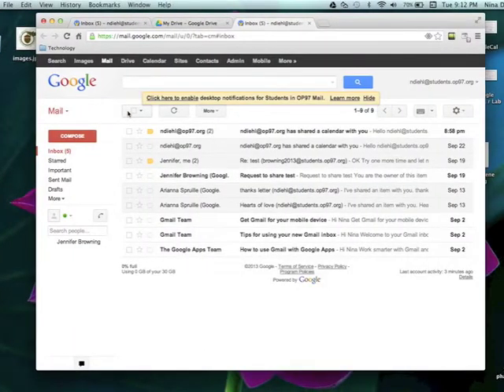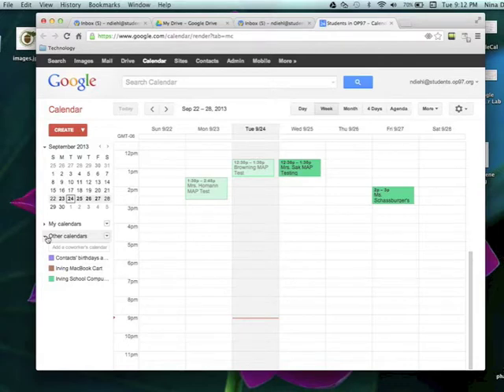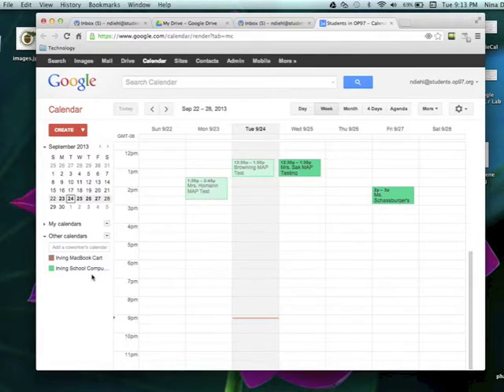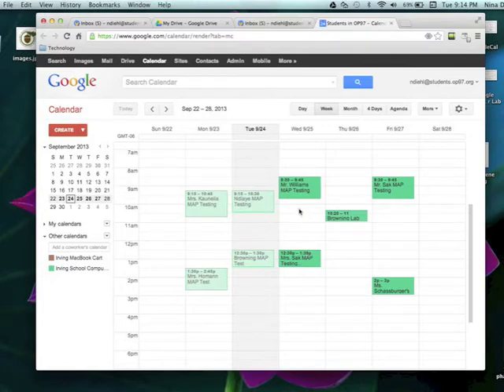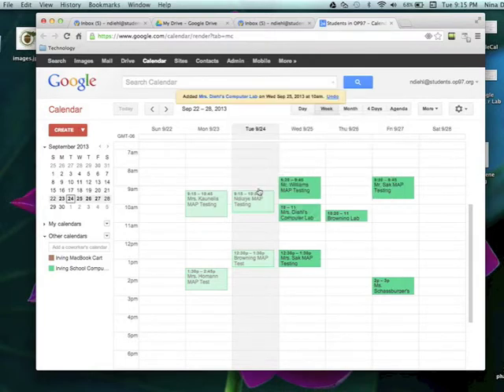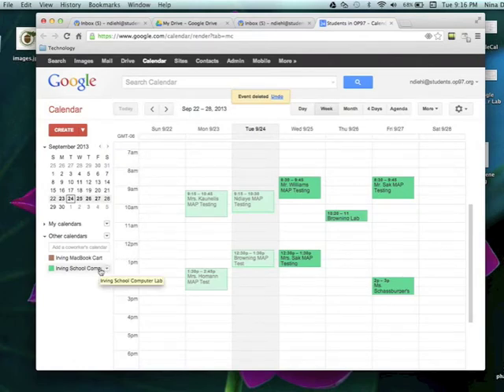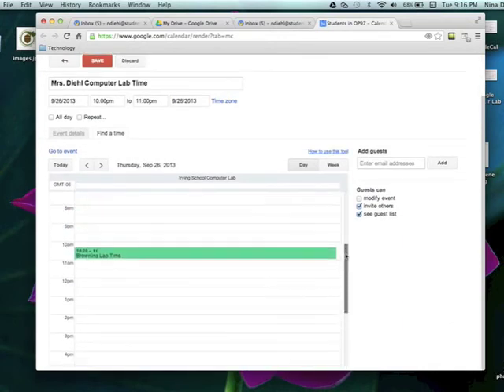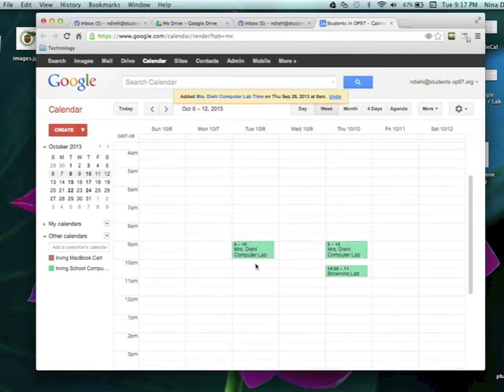How to Schedule Computer Time on the Google Calendars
How to use the Shared Google Calendars to schedule time in the Computer Lab or time with the MacBook COW.